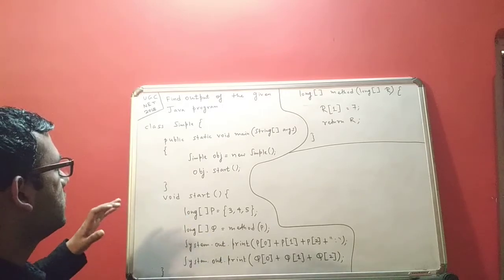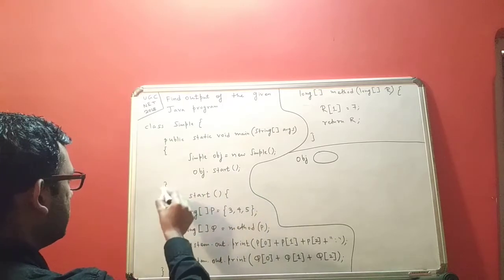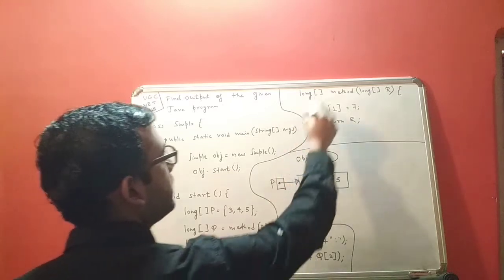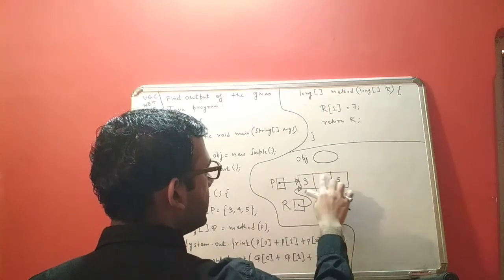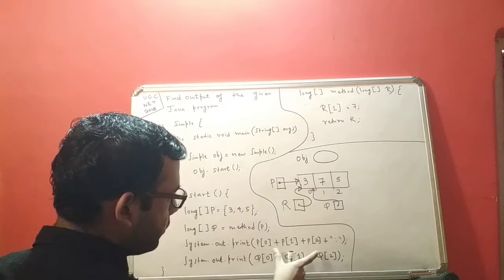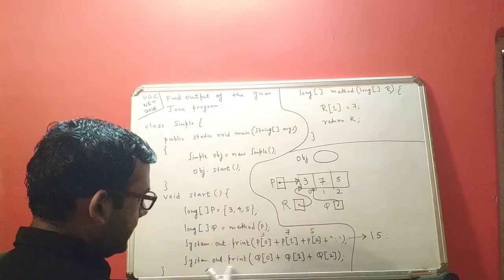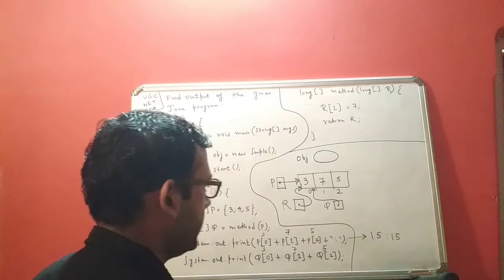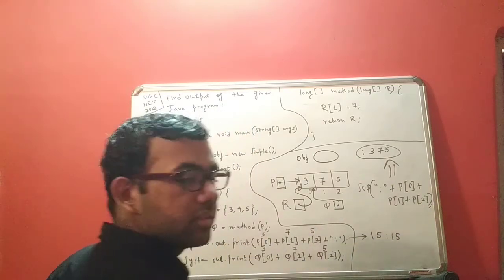UGC NET 2018 Question on Array Indexing and Concatenation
Arrays in Java behave differently compared to those in C/C++. This video throws light on indexing of array elements and concatenation of integers with String constants

NB: This question had been asked in UGC NET 2018, not 2017. Apologies for the error